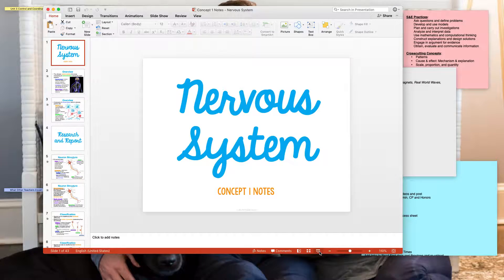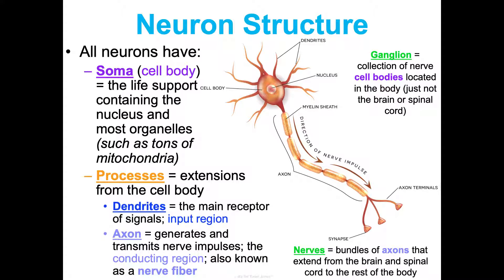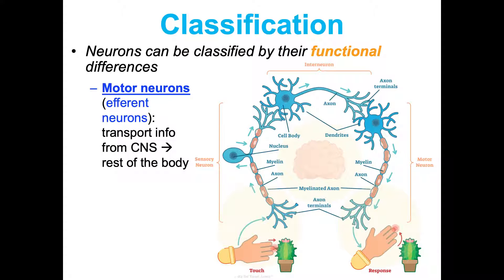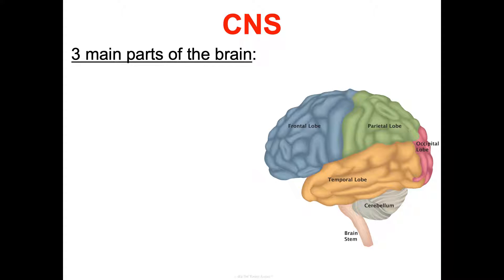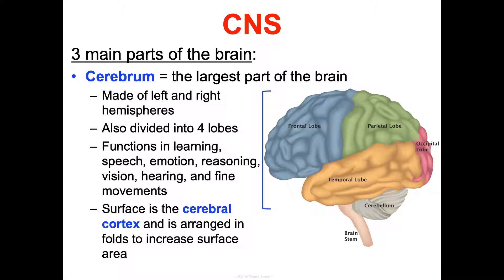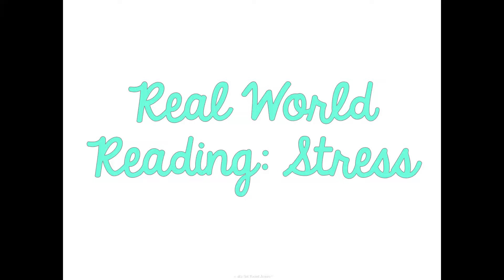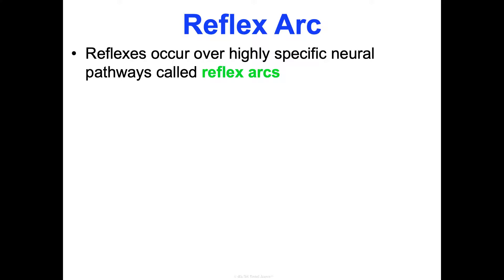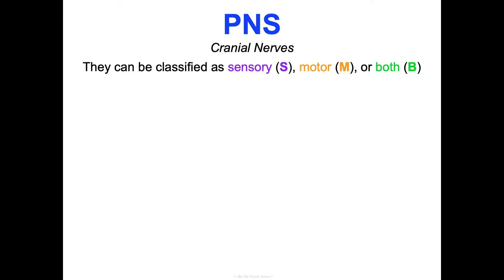Unit 3 Control and Coordination Concept 1 Notes